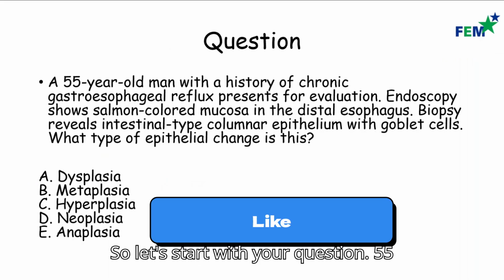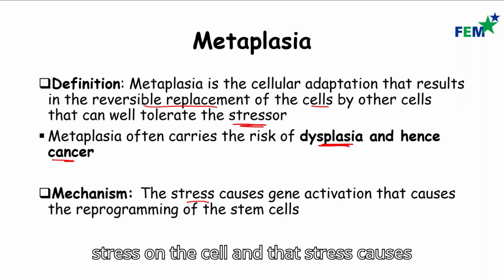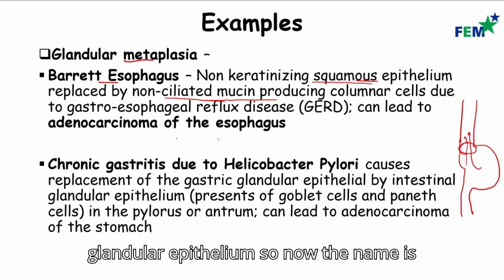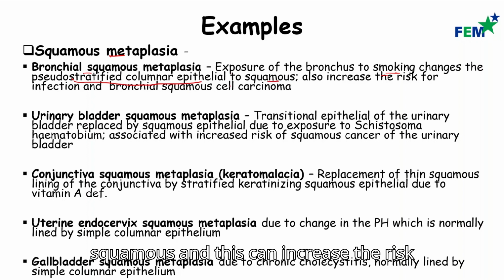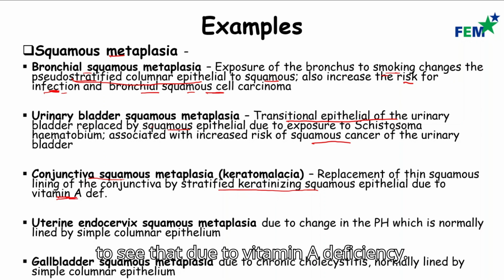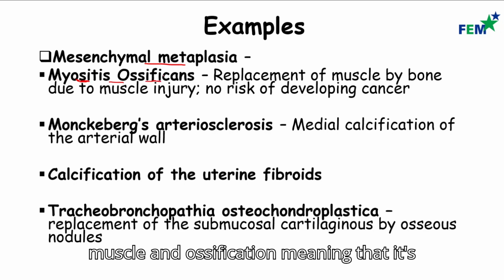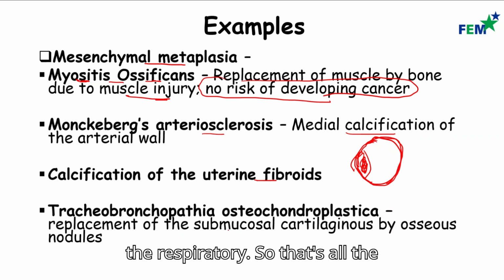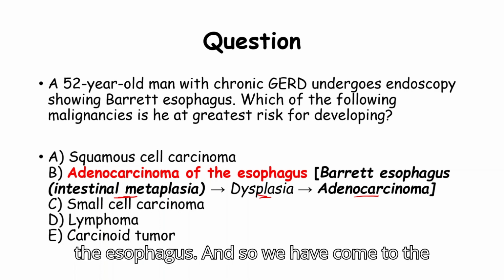USMLE Pathology: Cellular Adaptation — Metaplasia Explained!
Welcome to your high-yield USMLE Pathology review on Cellular Adaptation: Metaplasia 💊

In this video, we will talk about metaplasia.

✅ Definition and mechanisms of metaplasia
✅ Metaplasia → Dysplasia → Cancer progression
✅ Key examples
✅ USMLE-style practice questions and explanations

Metaplasia is a reversible cellular adaptation to chronic stress — but persistent irritation can lead to dysplasia and carcinoma.
Understanding the cellular mechanisms (stem cell reprogramming, transcription factors) will help you connect pathophysiology to clinical pathology questions on exam day.